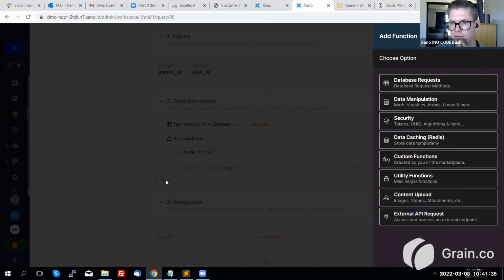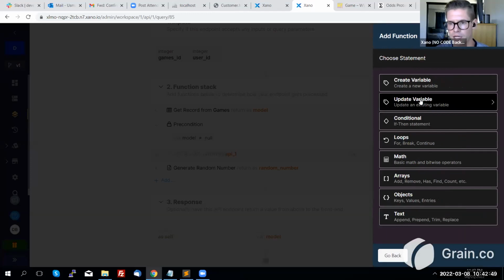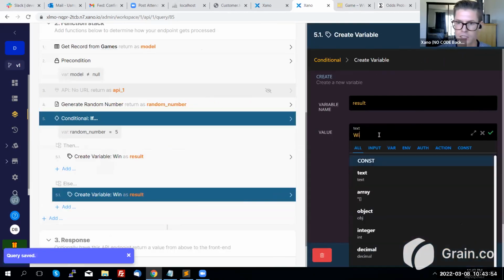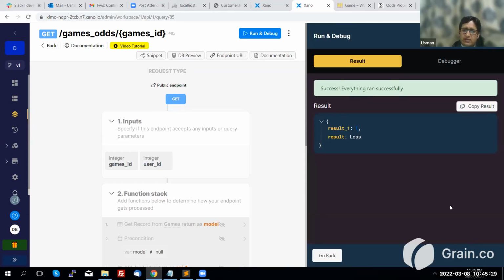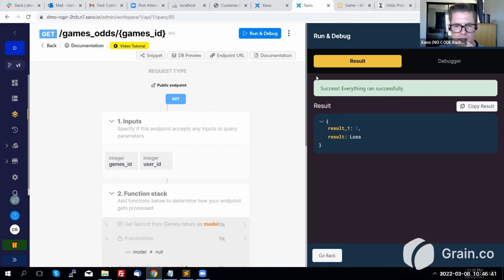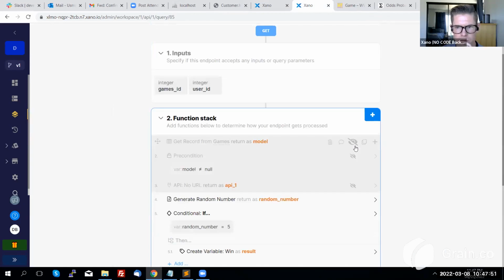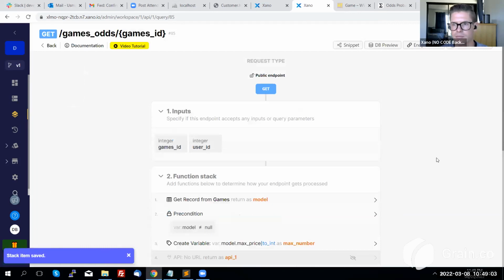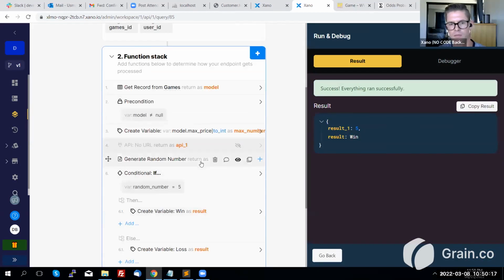Build an Odds Calculator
Question: How can I build an odds calculator in Xano?

Visit Xano: Professional backend development for the AI era. Understand, govern, and run everything AI builds.